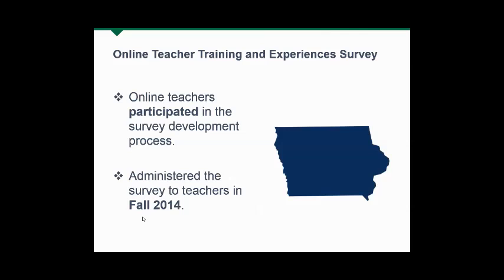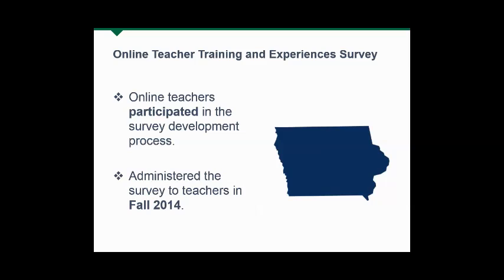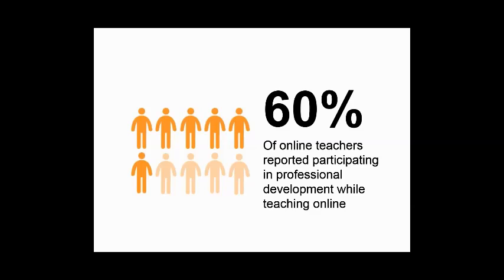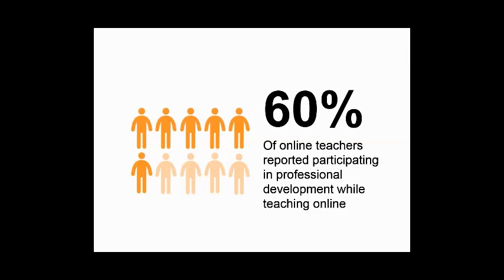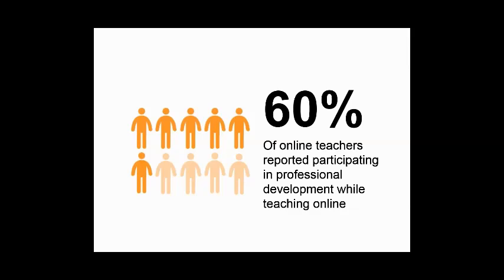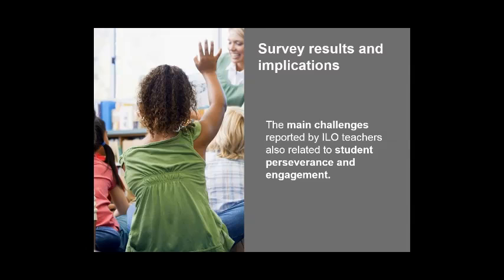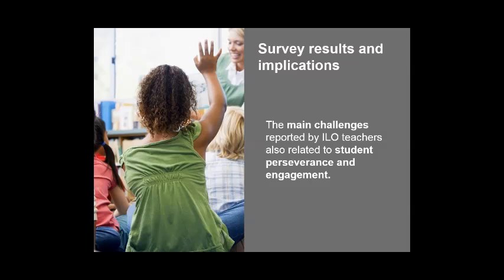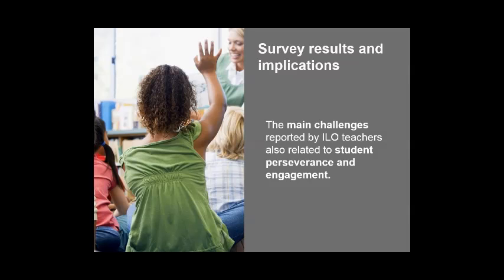Meeting the Needs of Online Teachers – Iowa Learning Online (Part 5)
Gwen Nagel from Iowa Learning Online discusses results and implications from administering an online teacher survey within her organization.